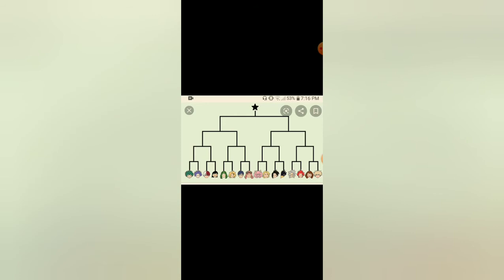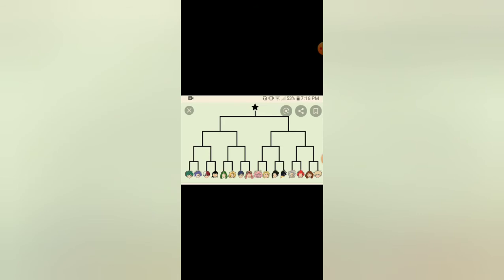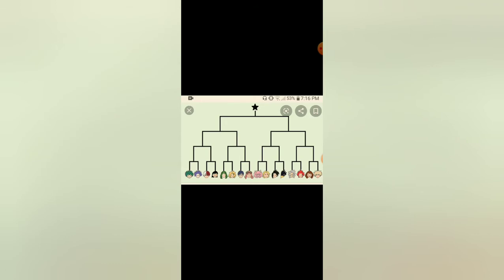What if Deku had Delsin Rowe's abilities from infamous second son part 14